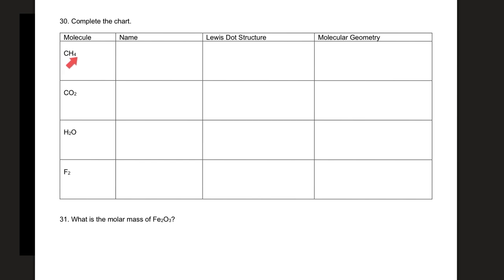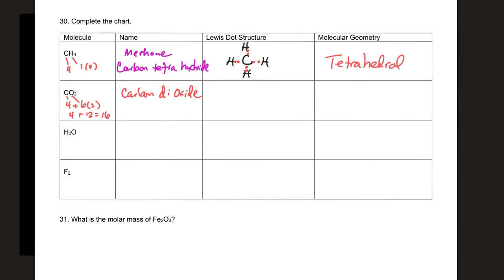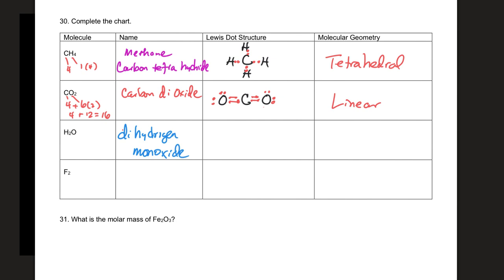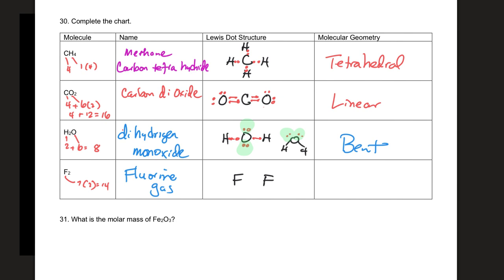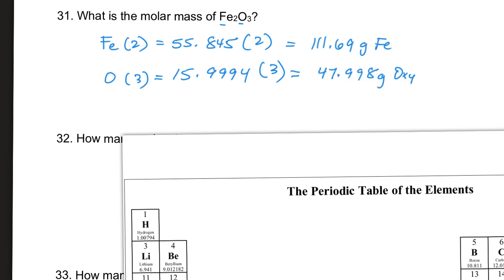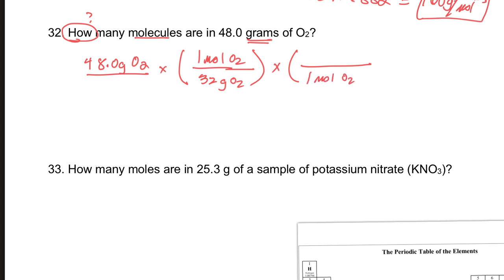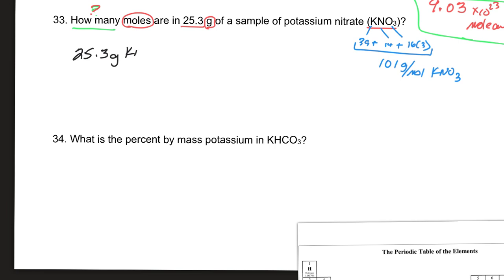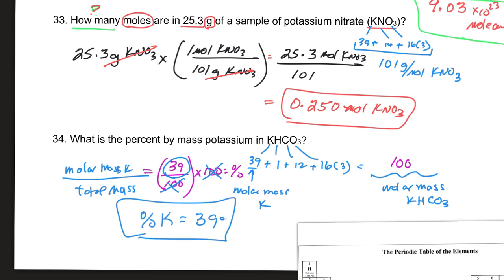2024 - Semester 1 Review (part4)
Topics Covered:
-- Naming Compounds
-- Lewis Dot Structures
-- Molecular Geometry
-- Molar Mass
-- Conversions (g to mol)
-- Percent Composition